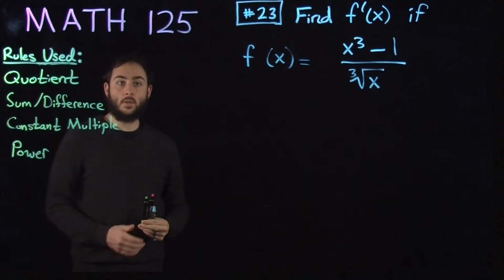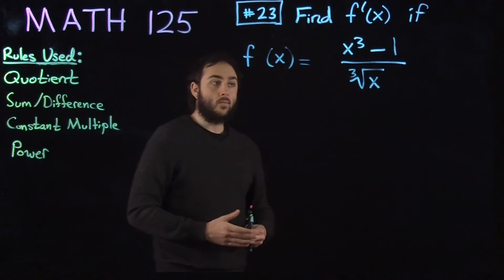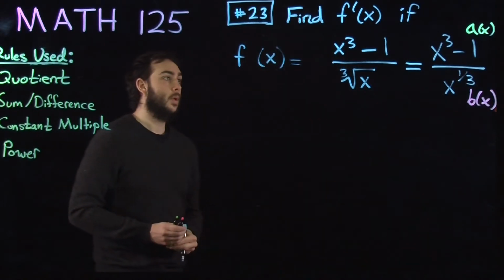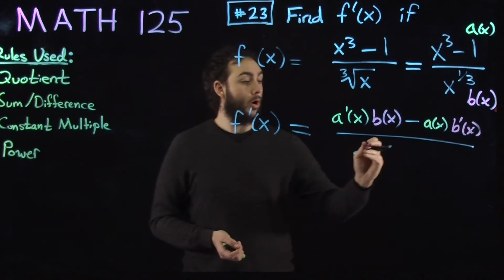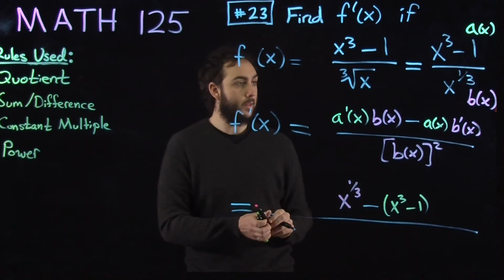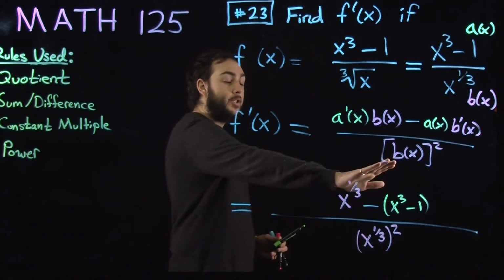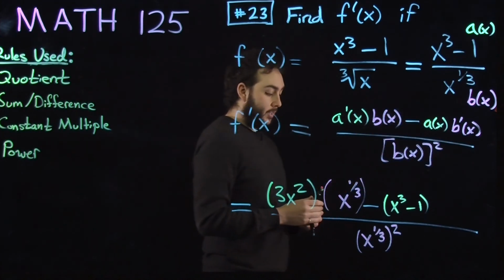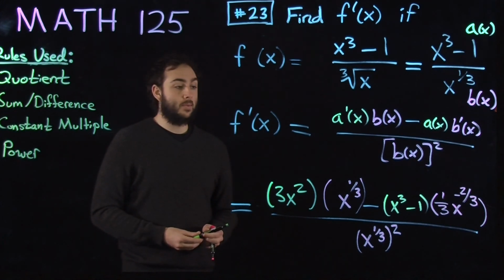MATH 125 023